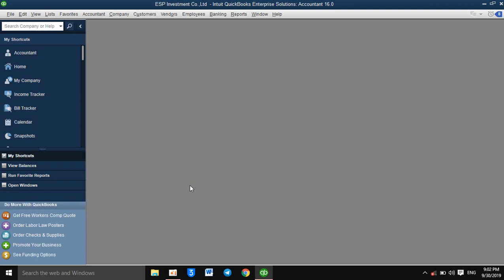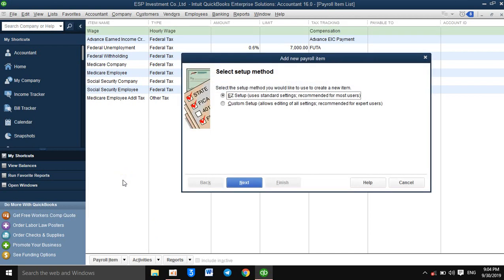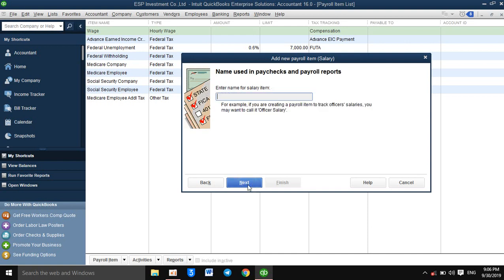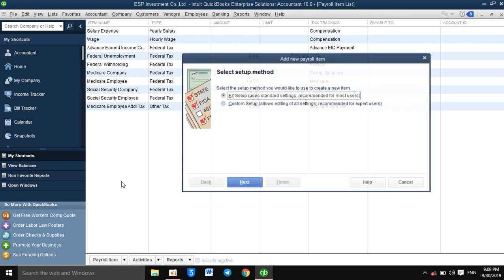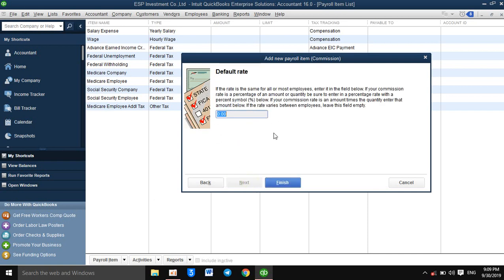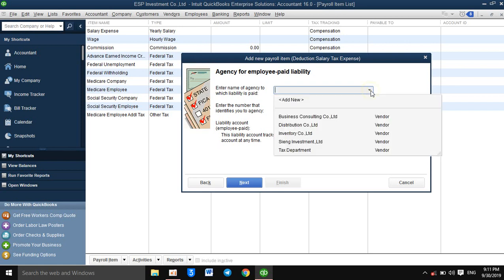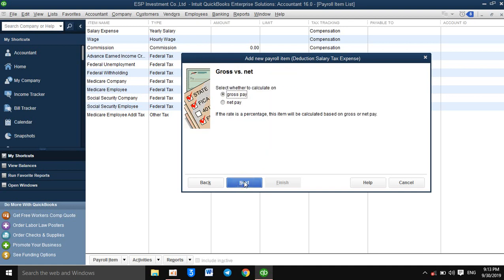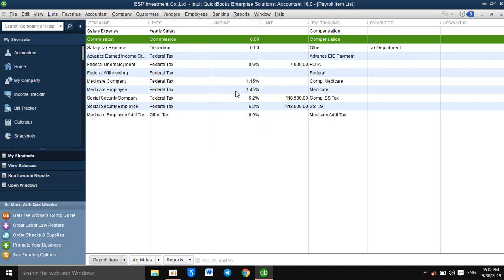QB5- How to Create Payroll Item in QuickBooks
🌷ESP Education 🌷
Thanks 🙏 😘
Welcome to ESP Education Channel! My channel provided you all about education, entertainment and others to improve your qualification to apply job .
-English
-Accounting and Finance
-Management and Economics
-Math
⛳️ESP Education ⛳️
Thanks to all my lovely audience for supporting my channel!
Thanks